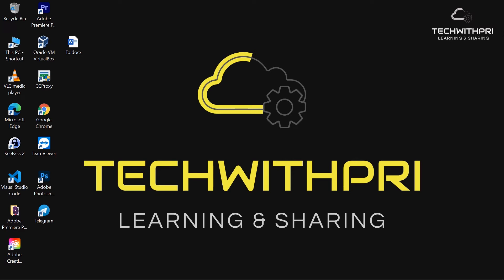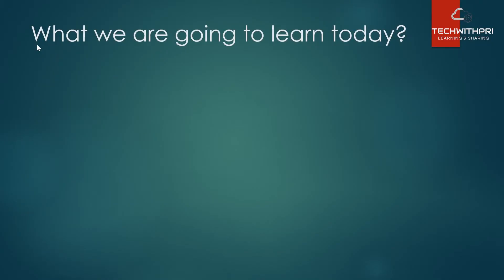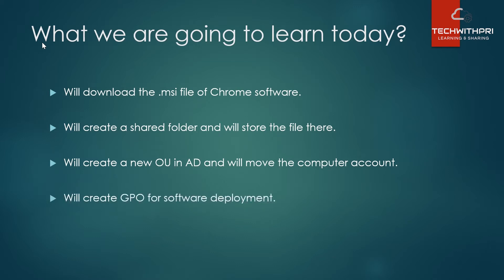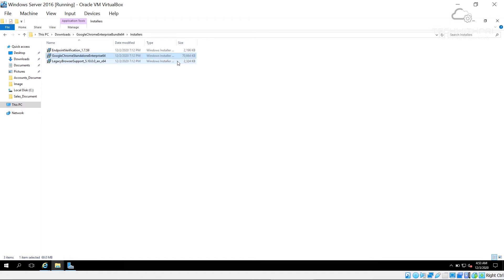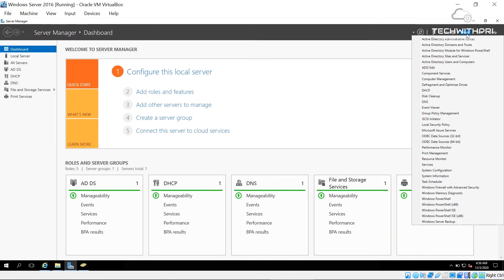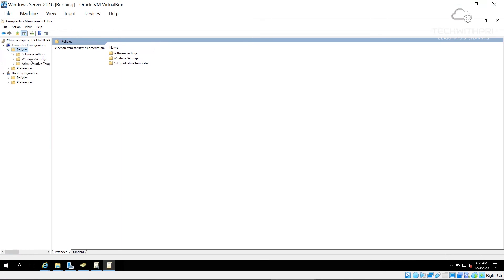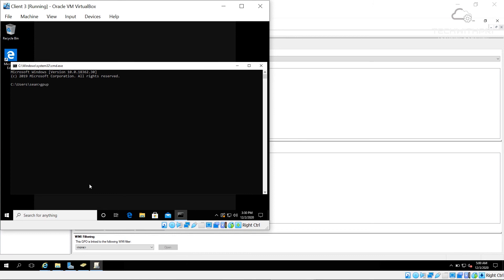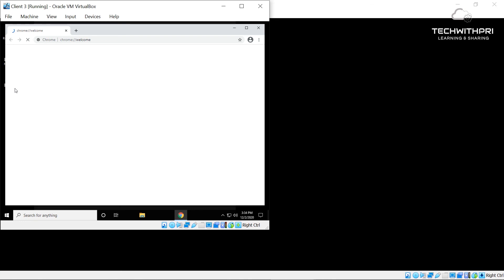Active Directory - Deploying software using Group Policy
Hey Everyone !!
⏱️TIMESTAMPS⏱️
0:00 Intro
0:13 About my channel
0:55 What we have learnt in the video?
1:44 What we are going to learn today?
4:04 AD groups
3:23 Download chrome.msi file
5:36 Create shared folder and put .msi file
6:50 Create new OU for computers
8:10 Software deployment GPO
10:49 Testing the GPO.
13:13 Thanks for watching !!

In this video, we'll show you how to deploy software using Group Policy. We'll cover topics like creating a Group Policy object, setting up the folder structure, and deploying the software using Group Policy.

If you're looking to deploy software using Group Policy, then this video is for you! By the end of this video, you'll be able to deploy software using Group Policy efficiently and effectively!

NOT only that !! We are going to test it on client machine !!

Previous Video's link -

Camera (Mobile)
Sounds good?
What you are waiting for click the below link and lets get started !!